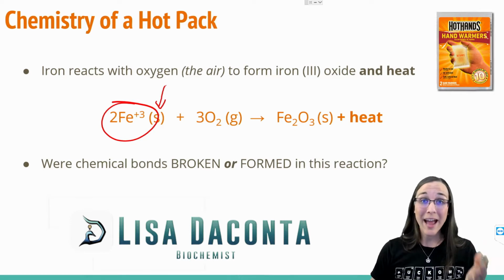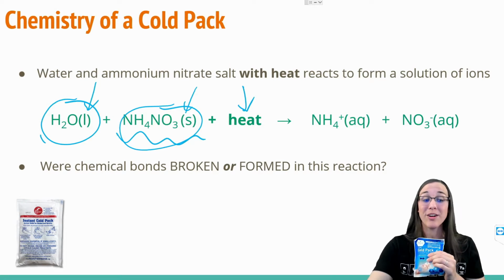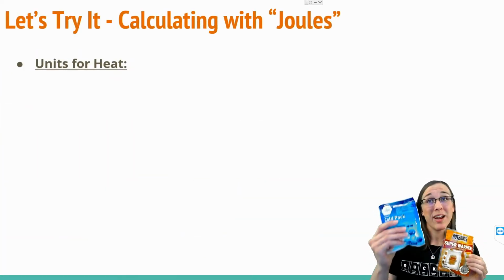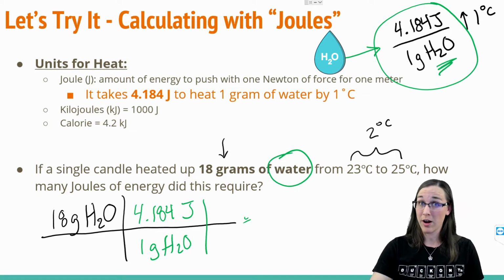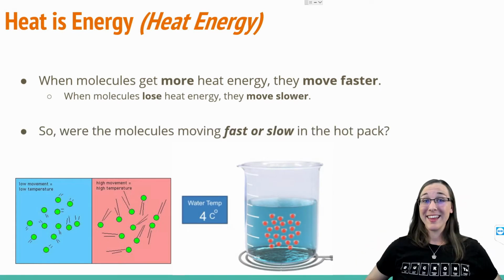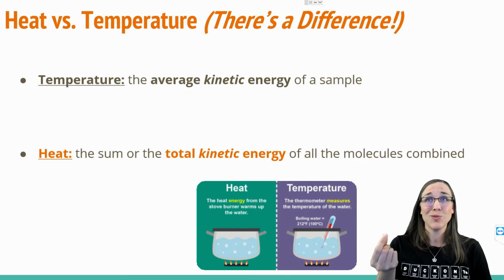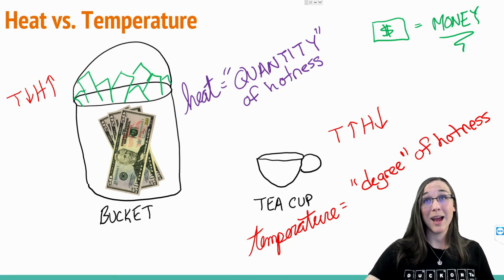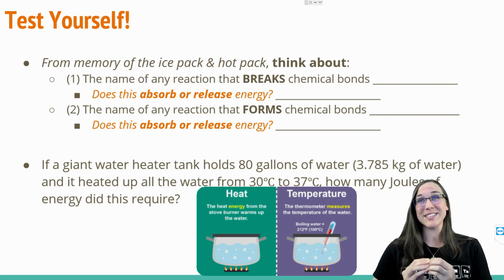Thermochemistry Introduction - Lecture Review and Practice (83)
By using hot hands and an instant cold pack to structure the foundation for all of thermochemistry, we can see how exothermic reactions form chemical bonds and give off excess heat (therefore, they feel hot!) Whereas endothermic reactions break chemical bonds because they require heat energy, and they feel cold! We can use the conversion factor for heating 1 gram of water by 1 degrees Celsius to be 4.184 Joules to calculate the amount of heat required to heat all the water in a hot water tank! This video also discusses the difference between HEAT and TEMPERATURE at a molecular level.

0:00 - 0:23 Introduction
0:23 - 1:53 Exothermic Reaction Example
1:53 - 2:57 Endothermic Reaction Example
2:57 - 4:27 Exothermic/Endothermic & Bonds
4:27 - 4:47 Joules Definition
4:47 - 5:20 Joules-Water Conversion Factor
5:20 - 6:39 Example 1 - Joules to Heat up Grams of Water
6:39 - 7:35 Problem 2 - Joules to Heat up Kilograms of Water
7:35 - 9:03 What is Heat?
9:03 - 12:19 Difference Between Heat & Temperature
12:19 - 12:37 Thermochemistry Summarized
12:37 - 13:48 Test Yourself

Thermochemistry Introduction - Lecture Review and Practice